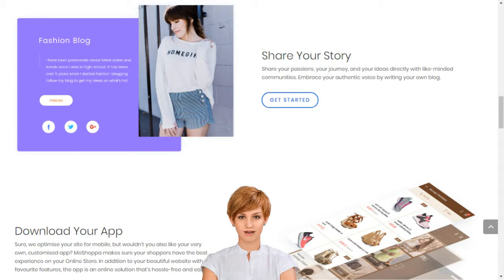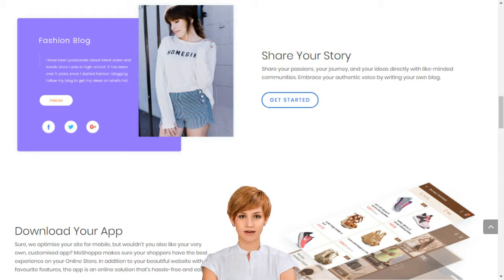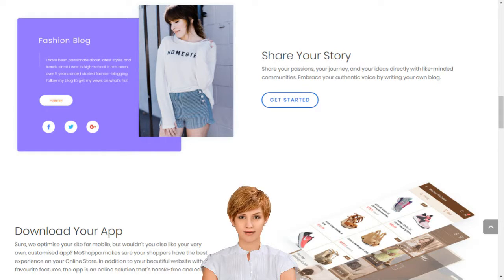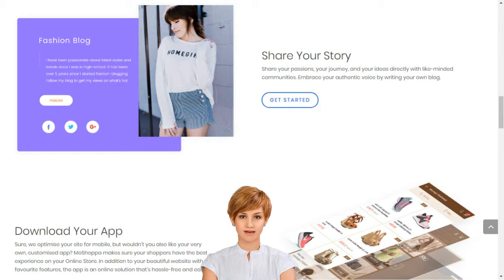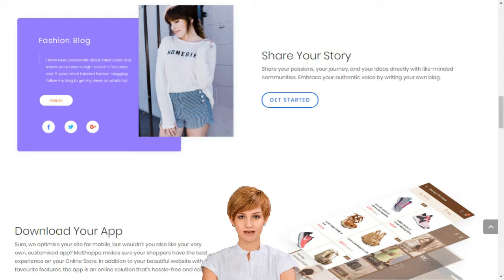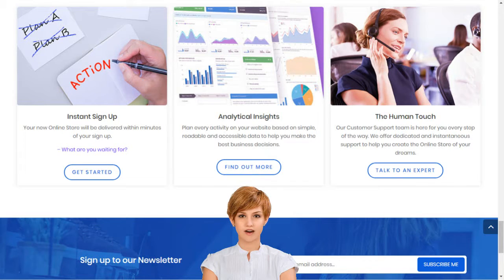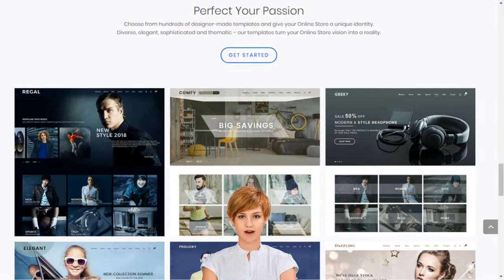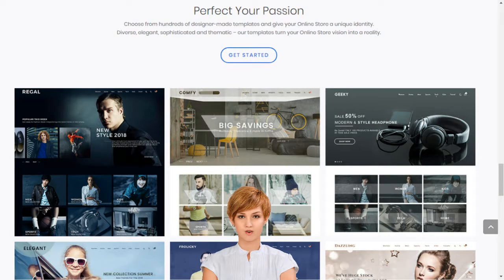Online Store Builder in moshoppa com